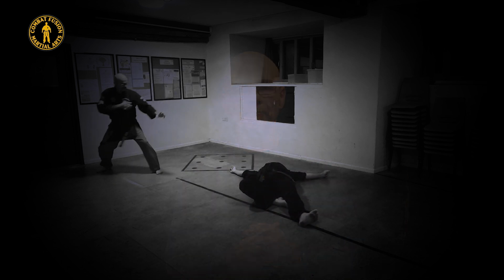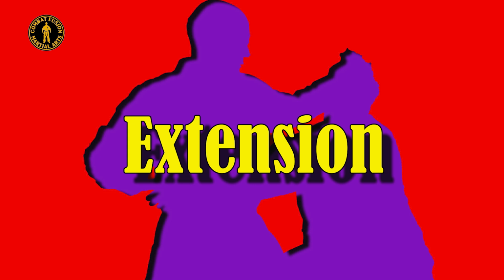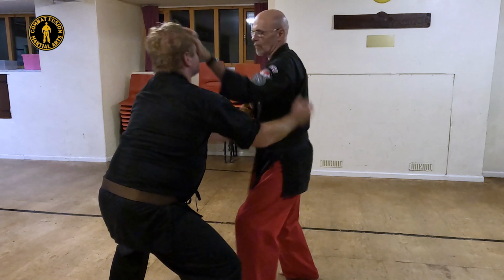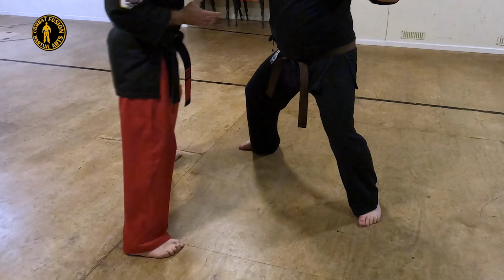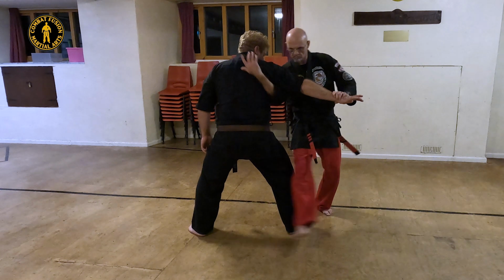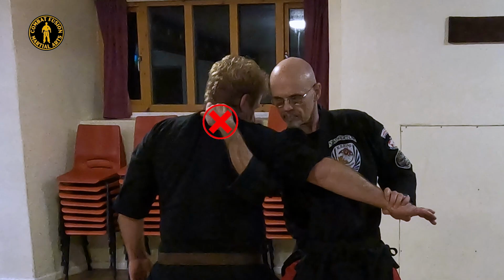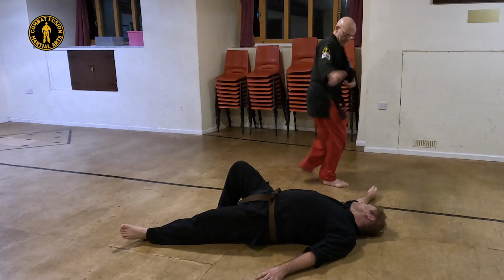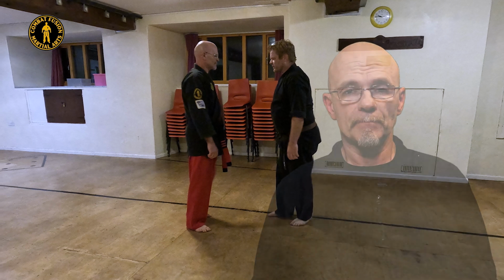Striking Serpent's Head American Kenpo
We take a close look at Striking Serpent's Head in this "Info P.O.D", it's extension and some of the concepts and principals it incorporates.

Combat fusion martial arts advise the viewer to always consult their physician before beginning any exercise or physical training program. Should the viewer experience any strain, discomfort or shortness of breath, stop immediately and seek medical advice from a qualified medical practitioner.
This video was created to assist the student of martial arts in their training in the art of American Kenpo. In the interest of safety all techniques and methods of execution shown here should not be practised without the supervision of a fully qualified instructor in the art of American Kenpo.
The producer, Combat Fusion Martial Arts and all actors of this video disclaim any and all liability for any and all damage, injury or harm of any kind that may result from the use or misuse of the information contained in this video.

00:00 Introduction
01:05 No Partner
01:55 Base Technique
04:36 Extension
07:21 Variation 01
08:08 Variation 02
09:03 Variation 03